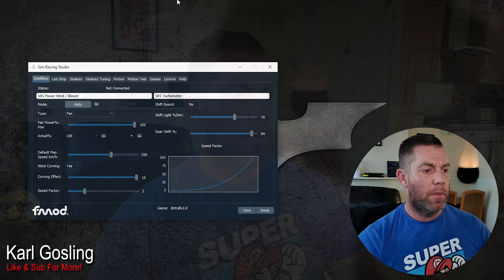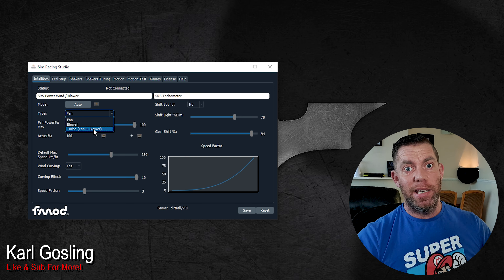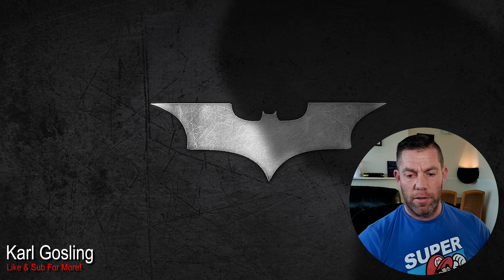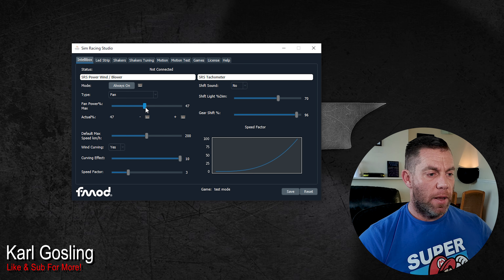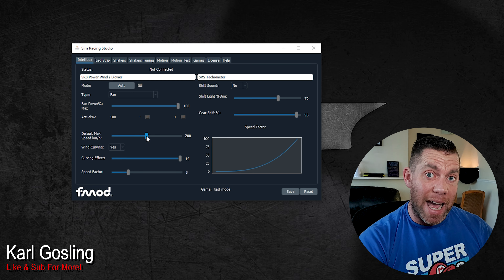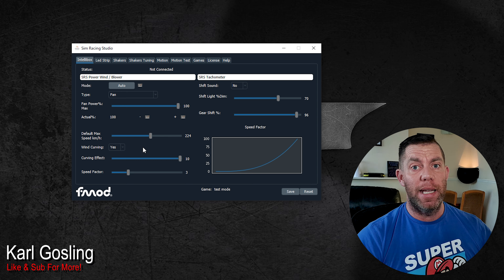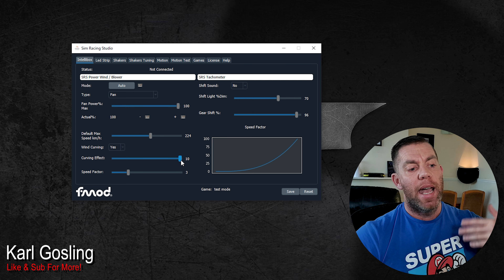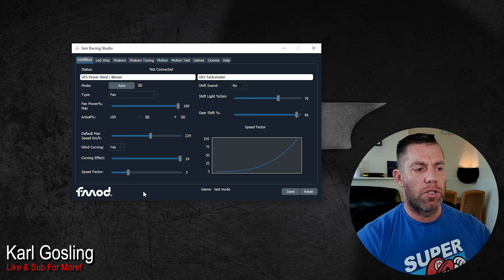Sim Racing Studio Power Wind Software Setup & Tuning Guide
Here I take you through the software explaining what everything does and how best to use it.